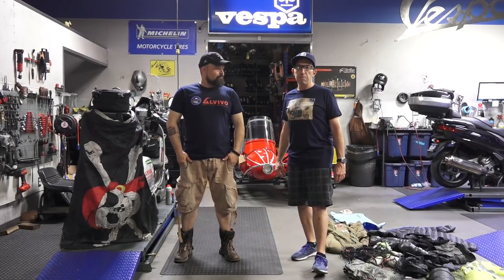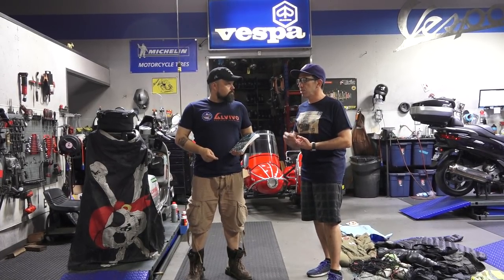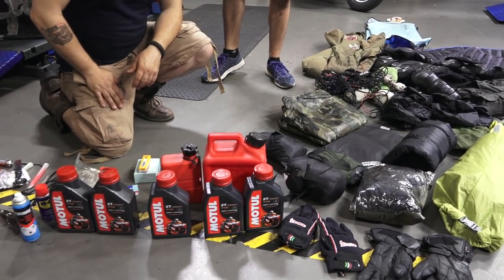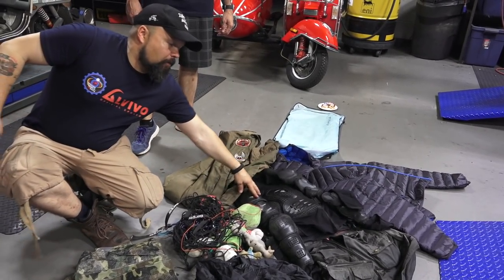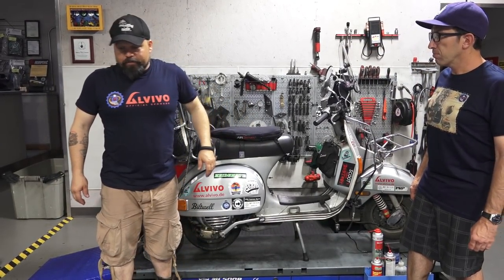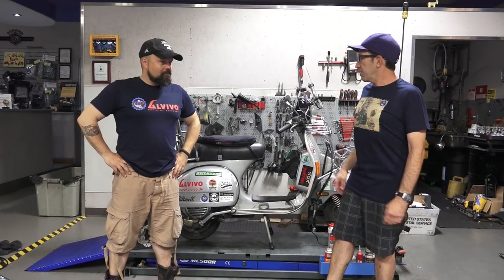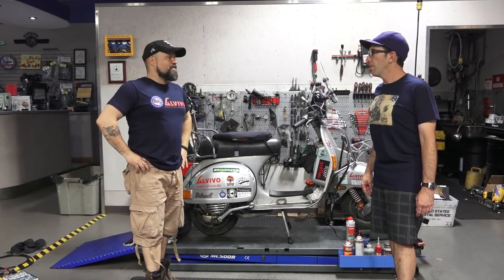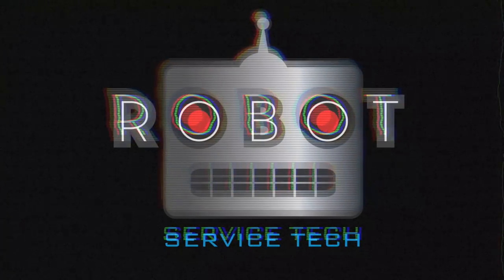Around the World in 80 Days by Vespa - Markus Mayer - La Vida Vespa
German scooterist Markus Mayer of La Vida Vespa paid us another visit while one his Vespa world tour. We take a look at what type of equipment he's brought along, and how it all fits on a little Vespa